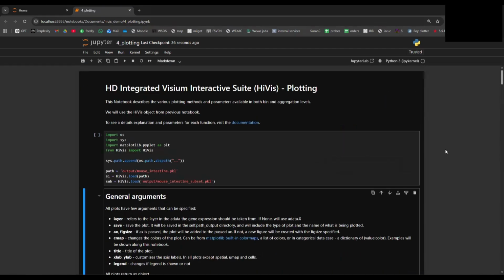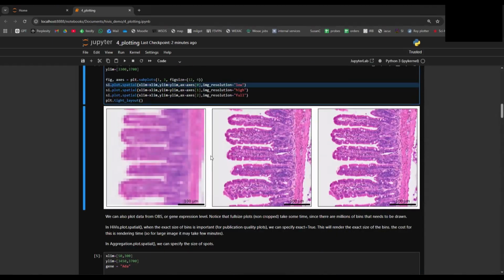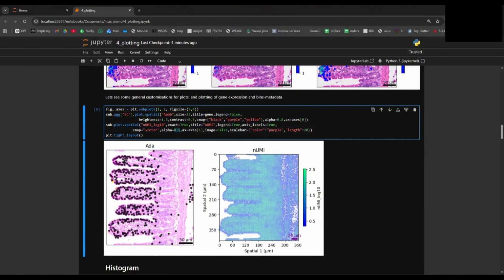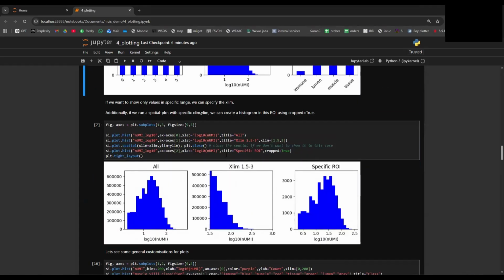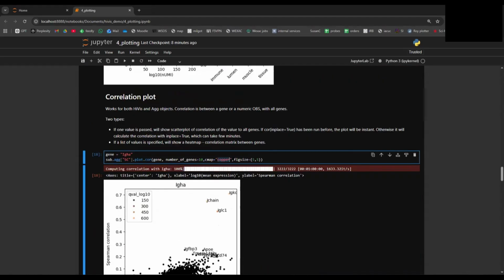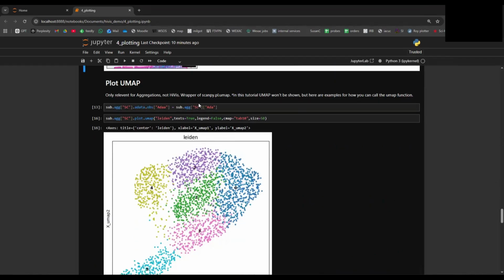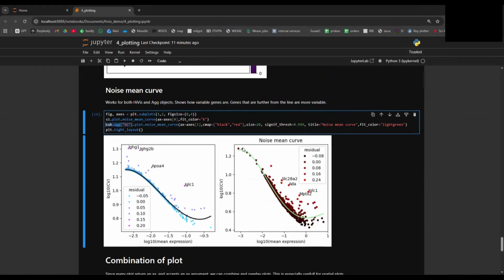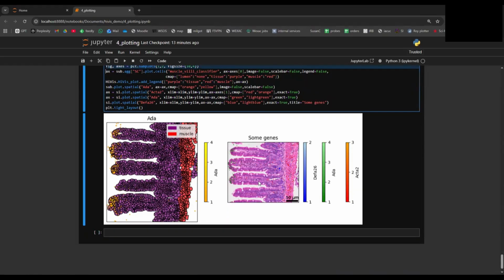HiVis tutorial - part 8 - demo (4) plotting